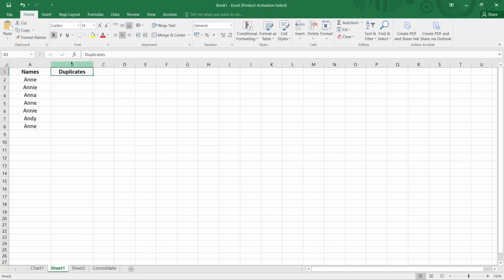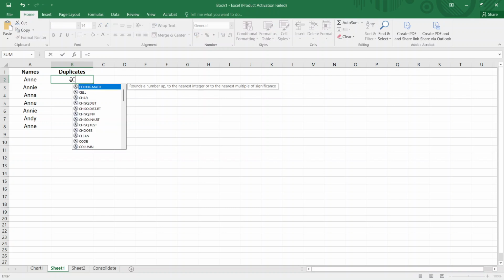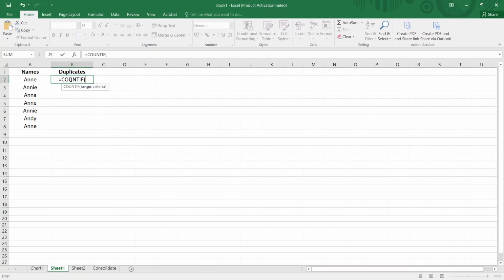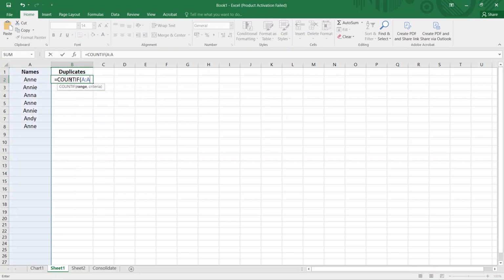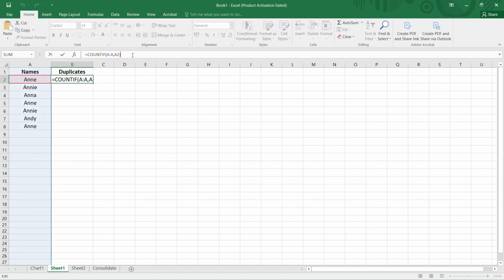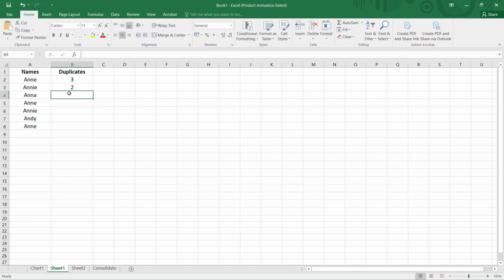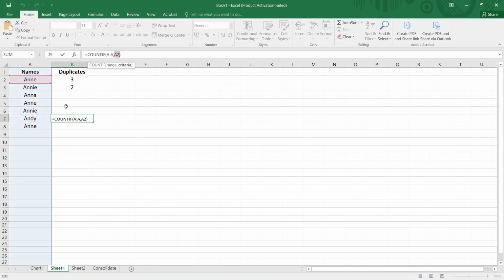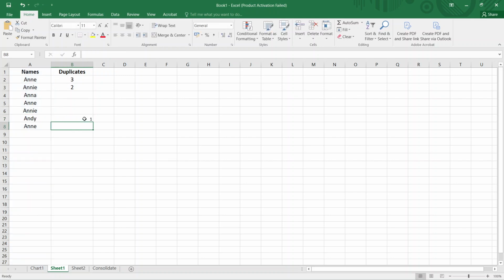How to Find Duplicate Entries in Microsoft Excel (2026) | Step-by-Step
Learning how to find duplicate entries in Microsoft Excel is easier than most people think, and this video walks you through the exact process. You will learn how to use conditional formatting, the COUNTIF function, and the built-in Remove Duplicates tool to locate and manage repeated data in any spreadsheet. Whether you are cleaning up a customer list, product catalog, or order export, these methods work across all recent versions of Excel. This is the current, updated approach that works in 2026 without any workarounds or outdated steps. Each method is shown clearly so you can follow along and apply it to your own data right away.